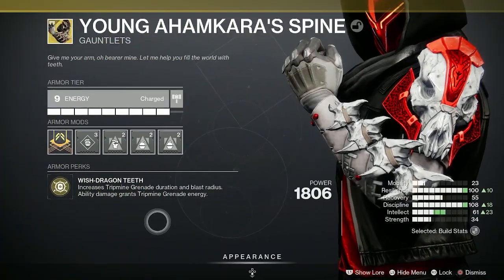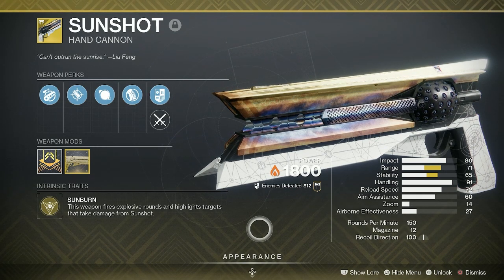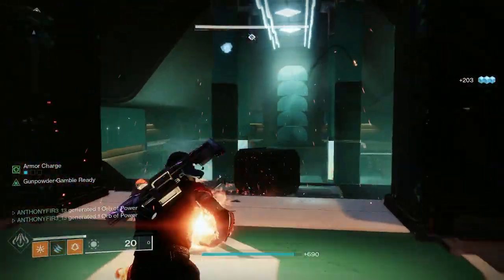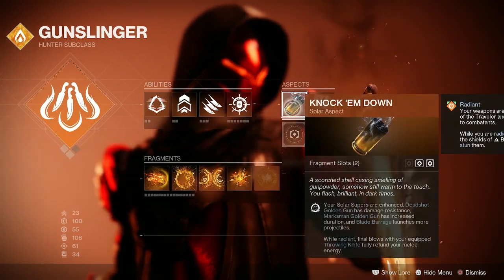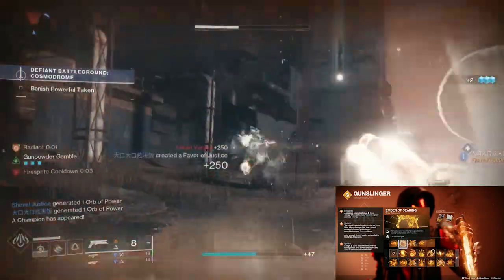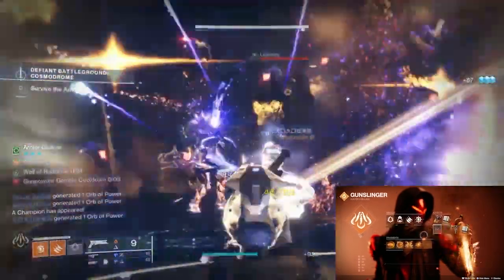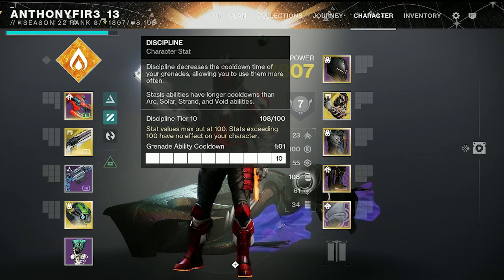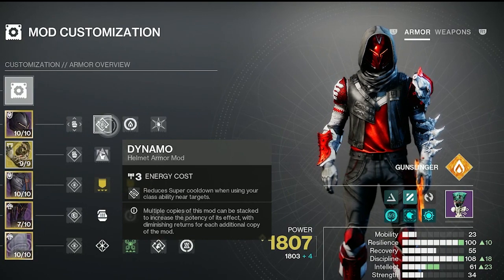THIS SOLAR HUNTER BUILD WILL BLOW YOUR MIND!! | Destiny 2 Lightfall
SEASON OF THE WITCH IS HERE!
in this video I am showing my viewers, a a a very underrated solo build that will blow your mind, using the SU￼N SHOT.